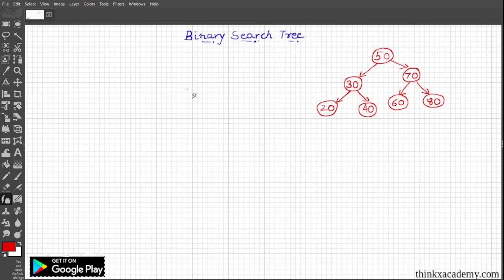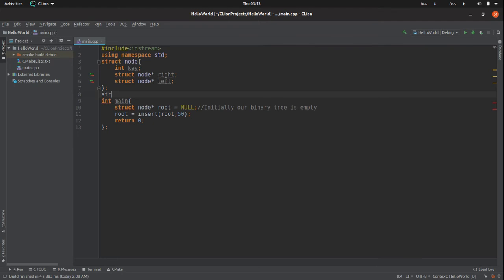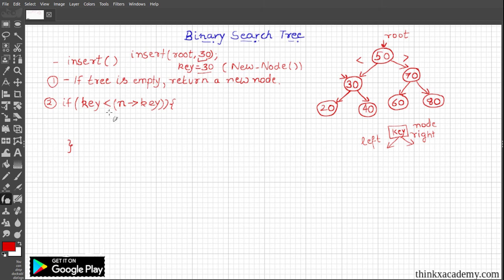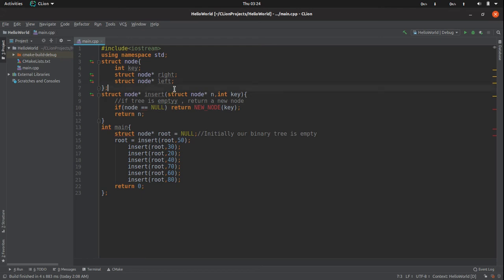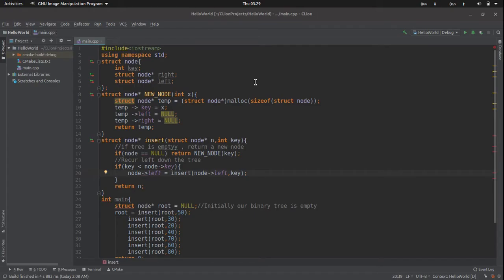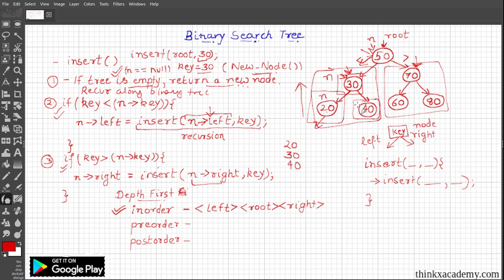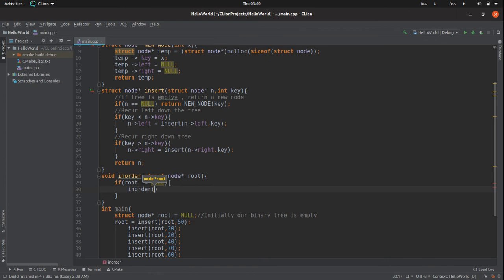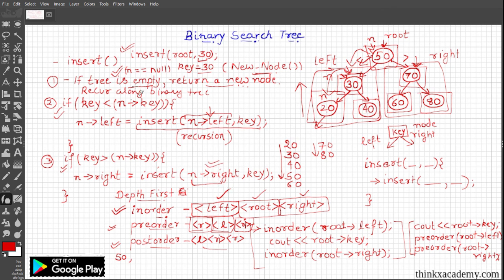Binary Trees in c++